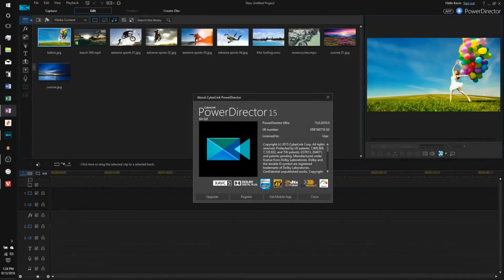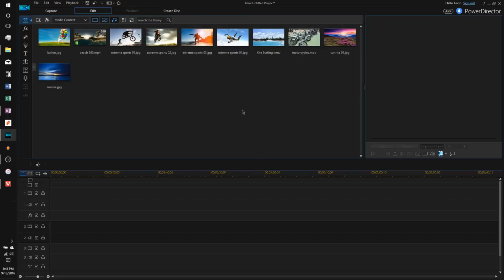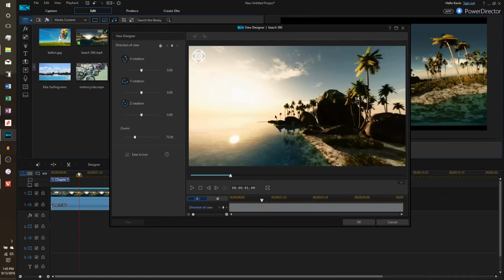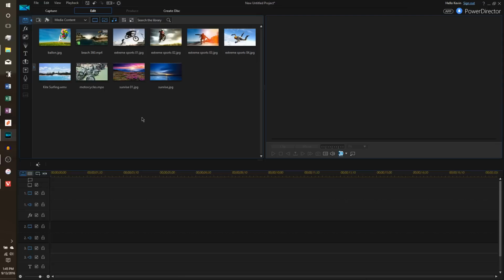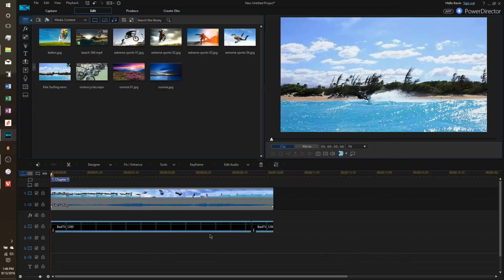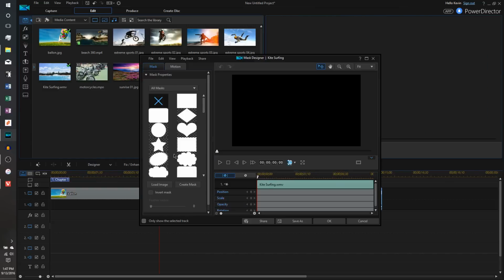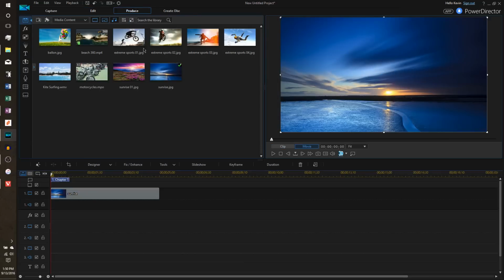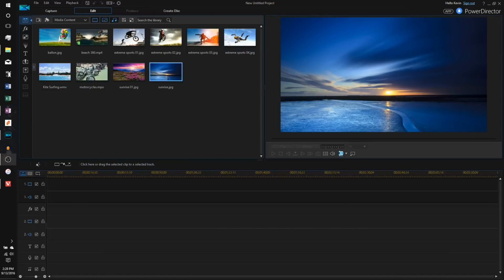What's New in CyberLink PowerDirector 15 - Should You Upgrade? (Ultra)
CyberLink has returned with another iteration of PowerDirector. Is it worth upgrading to?

I try to answer as many of them as I can and as often as I can.